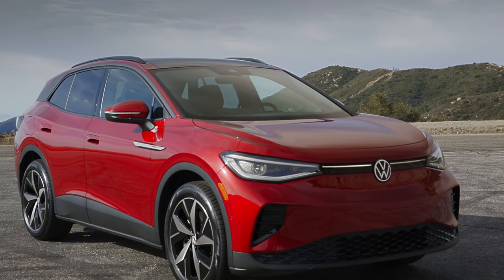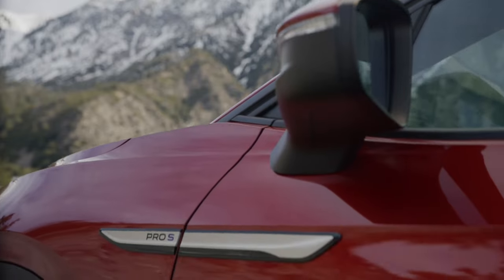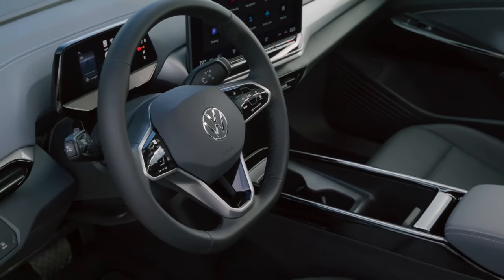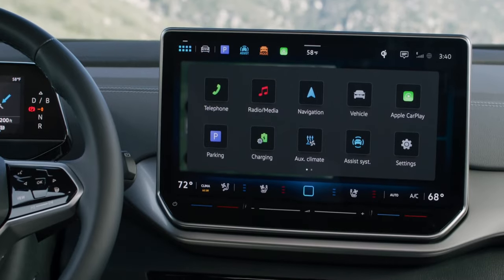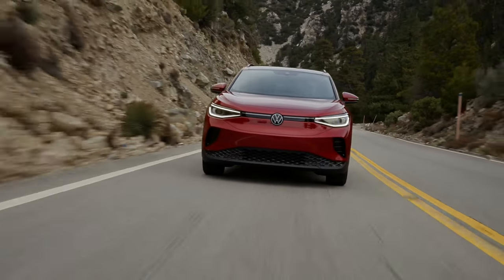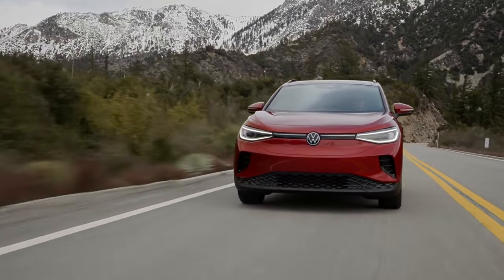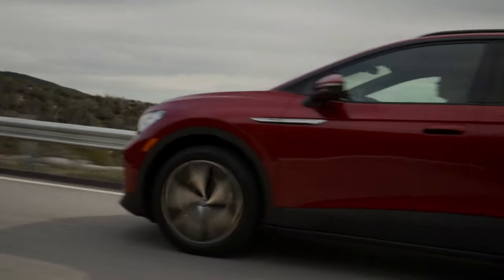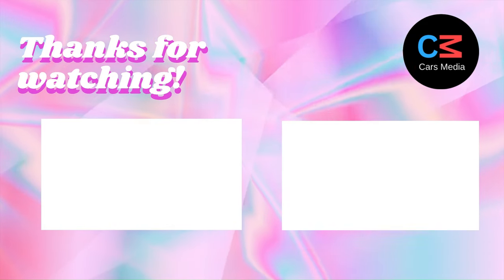New Volkswagen ID.4 2024 | Full Details | Specifications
Video Source: Volkswagen Official Media

2024 volkswagen id.4,
2024 volkswagen id.4 exterior,
2024 volkswagen id 4 review,
volkswagen id 4 2024,
2024 volkswagen id4,
volkswagen id.4,
volkswagen id.4 2024 changes,
volkswagen,
2024 vw id.4,
new volkswagen id.4 2024 changes,
2024 volkswagen id4 crozz,
2024 id 4 changes,
volkswagen id4,
2023 volkswagen id.4,
volkswagen id.4 2024 update,
2024 vw id.4 review,
volkswagen id 4 pro s,
volkswagen id 4 review,
Volkswagen ID.4 2024 review,
Volkswagen ID.4 2024 electric SUV,
Volkswagen ID.4 2024 specs,
Volkswagen ID.4 2024 interior,
Volkswagen ID.4 2024 new features,
Volkswagen ID.4 2024 test drive,
Volkswagen ID.4 2024 comparison,
Volkswagen ID.4 2024 release date,
Volkswagen ID.4 2024 technology,
Volkswagen ID.4 2024 price